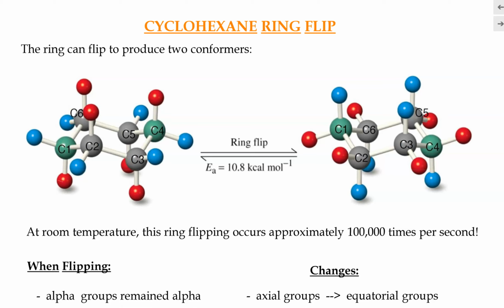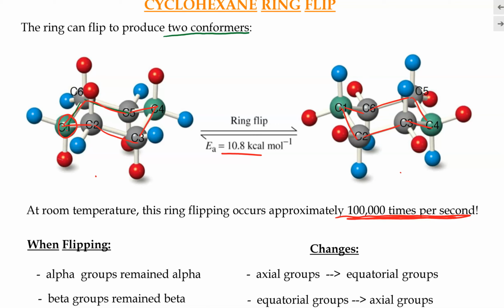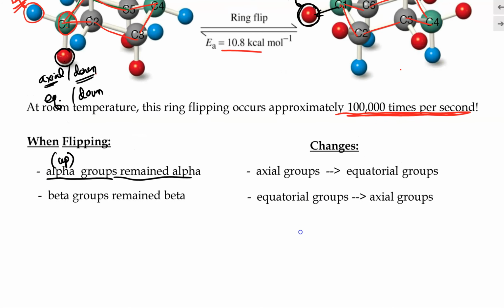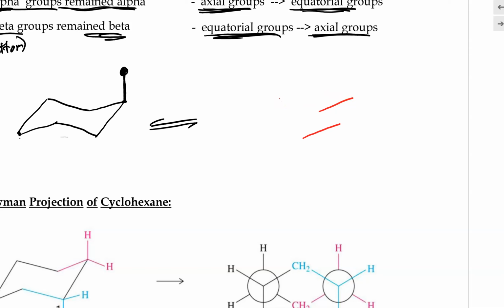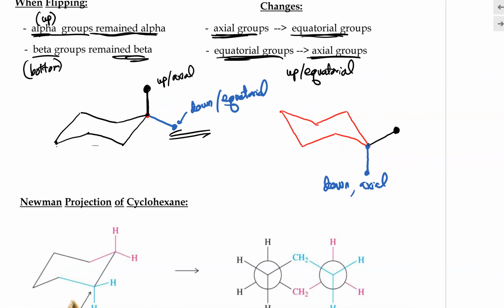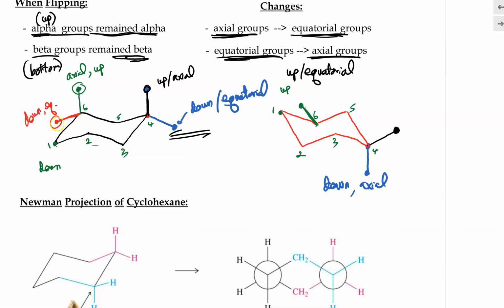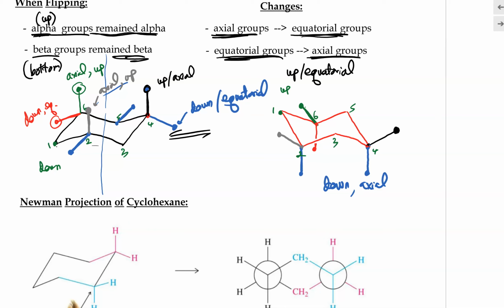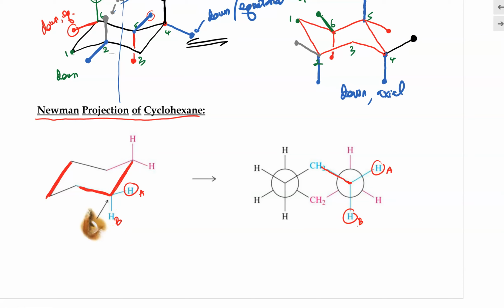Cyclohexane Ring Flip